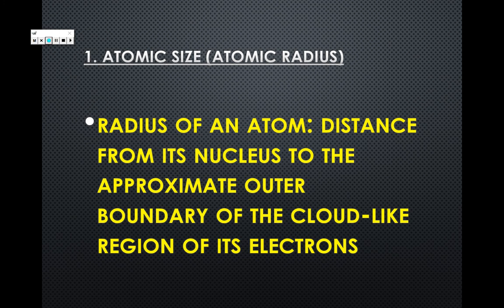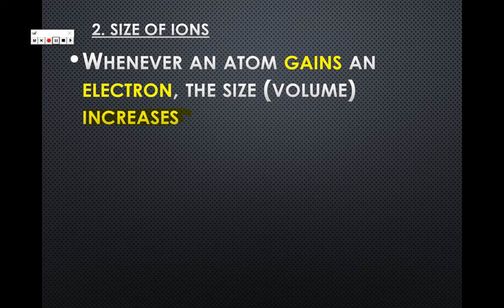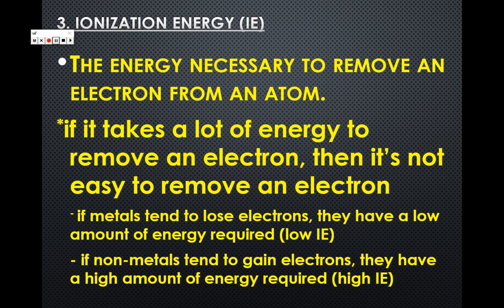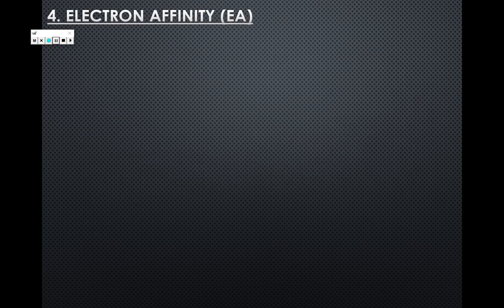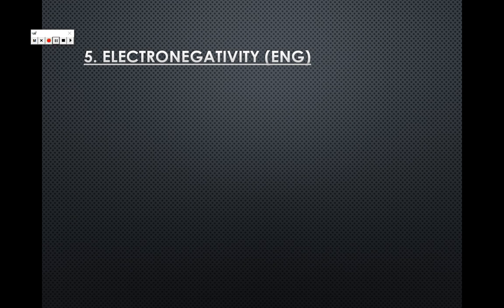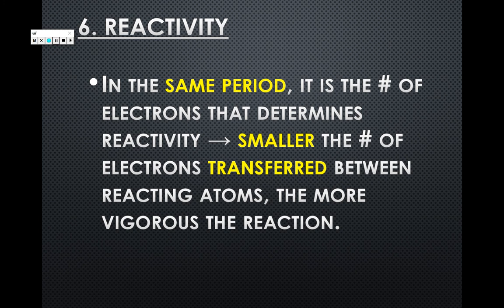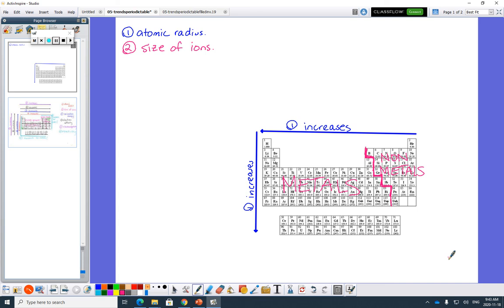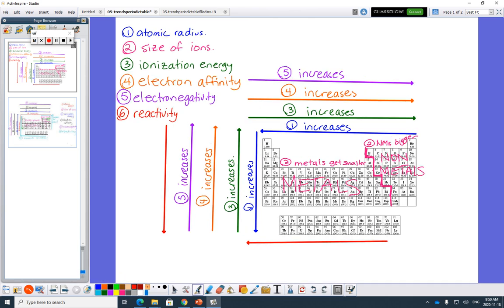Trends in the Periodic table video lesson - part two